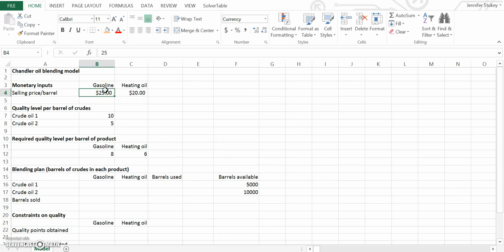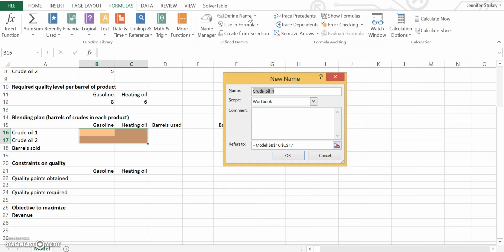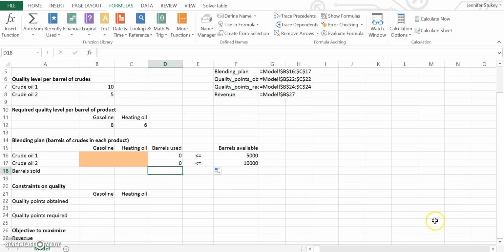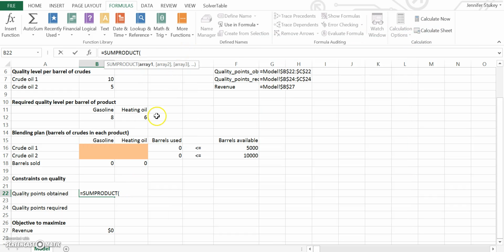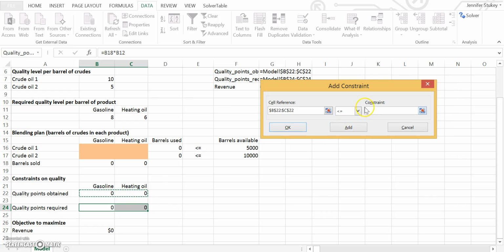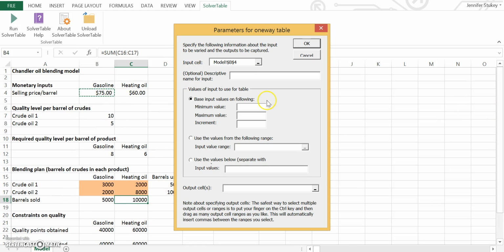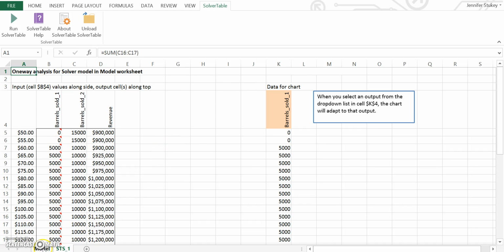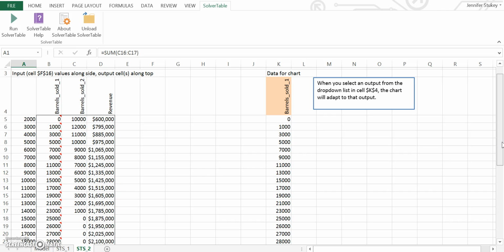Ch 4 Blending Problem